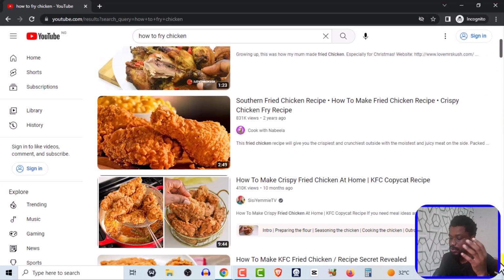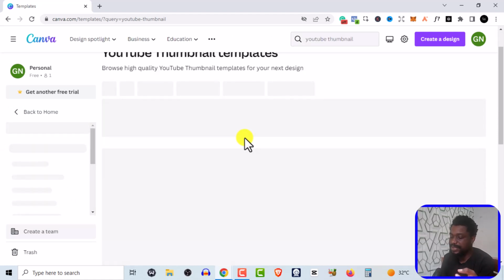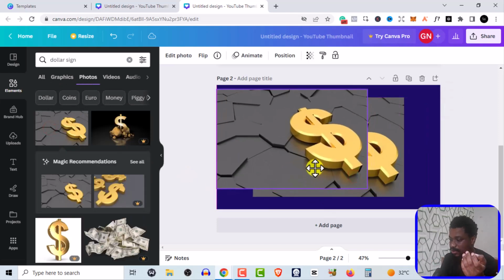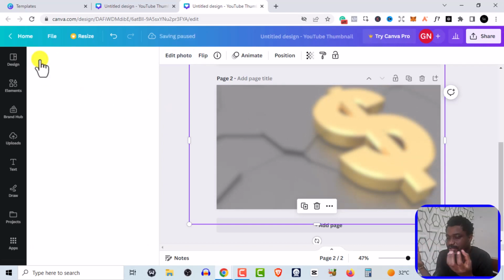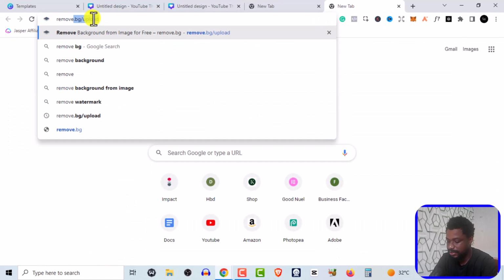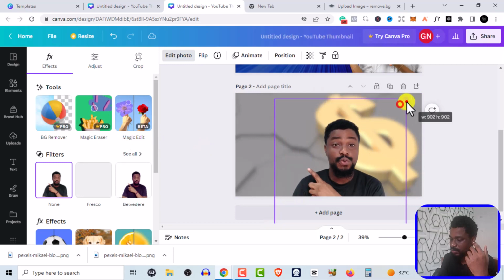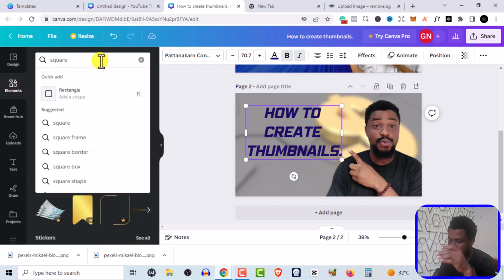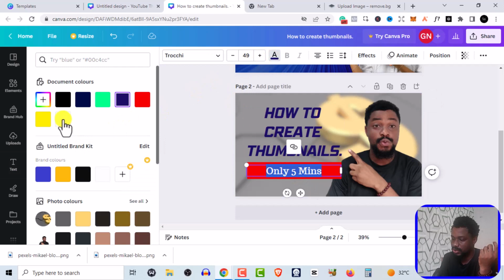How to Make YouTube Thumbnails in Canva - Easiest Way to Create Eye-Catching Thumbnails.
Welcome to our comprehensive tutorial on how to make stunning YouTube thumbnails using Canva, the ultimate graphic design tool for beginners and professionals alike.

In this video, we will guide you through the easiest and most effective way to create captivating thumbnails that will grab viewers' attention and increase your click-through rate.

We will show you how to leverage the incredible features of Canva to design attention-grabbing thumbnails that will make your videos stand out from the crowd.

Whether you're a beginner or an experienced content creator, this step-by-step guide will equip you with the skills and knowledge to create visually stunning thumbnails that drive more clicks and views to your videos.

1️⃣ Understanding the importance of YouTube thumbnails and their impact on click-through rates.
2️⃣ Navigating the Canva platform and familiarise yourself with its user-friendly interface.
3️⃣ Exploring the extensive library of design elements, templates, and stock photos available in Canva.
4️⃣ Customizing and personalizing your thumbnail design to reflect your brand or video content.
5️⃣ Incorporating effective design techniques to make your thumbnails visually appealing and attention-grabbing.
6️⃣ Optimizing thumbnail size and format for maximum visibility across different devices and platforms.
7️⃣ Exporting and uploading your finished thumbnail to your YouTube videos effortlessly.

Suppose you found this tutorial helpful and enjoyed learning about creating YouTube thumbnails in Canva.
Your support motivates us to continue producing valuable content to help you thrive on YouTube!

Remember, the key to success on YouTube lies in creating engaging and visually appealing thumbnails that compel viewers to click.

By applying the techniques and strategies shared in this tutorial, you'll be well on your way to creating thumbnails that captivate your audience and increase your video's visibility. Get ready to take your YouTube channel to the next level with stunning Canva thumbnails!